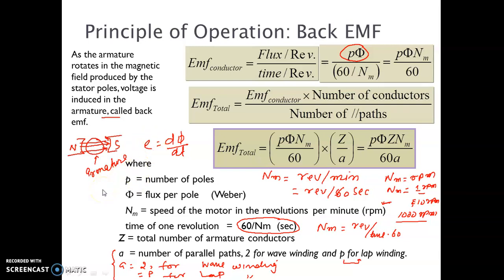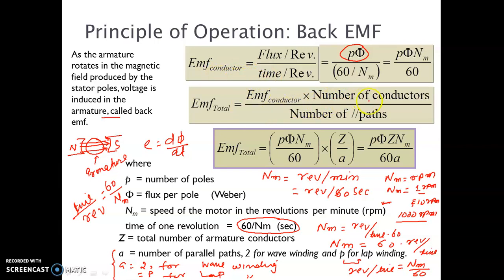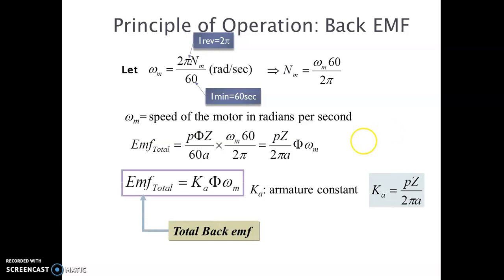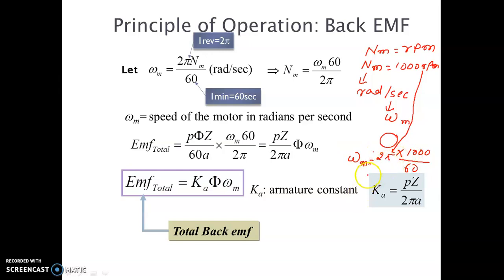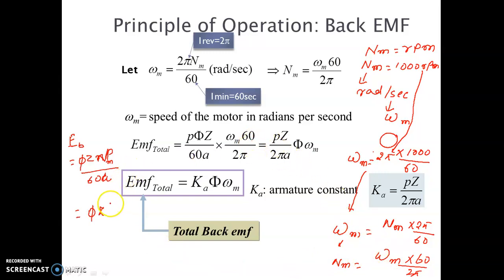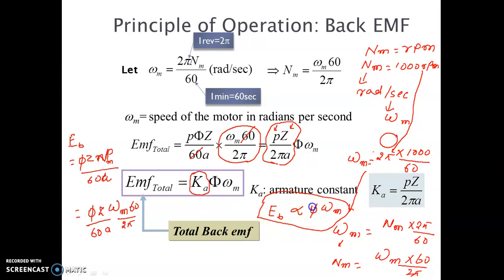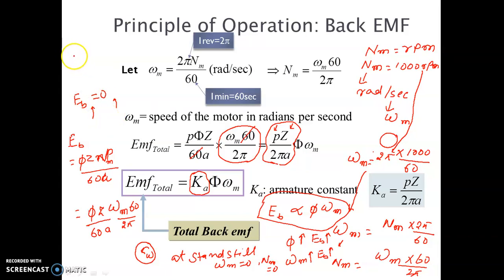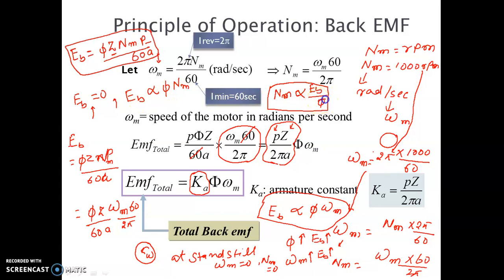DC machine back emf part2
DC machine back emf part2 discusses about back emf and its importance